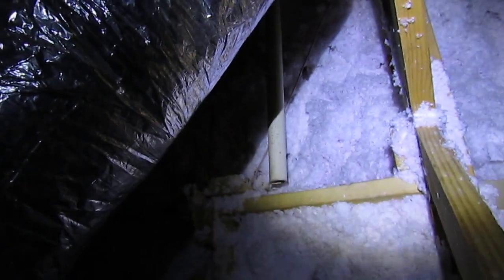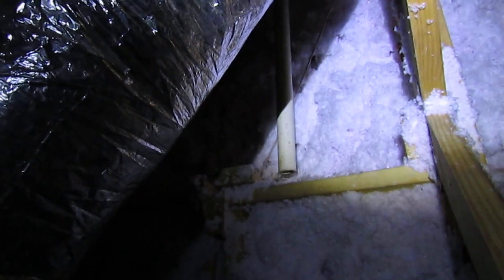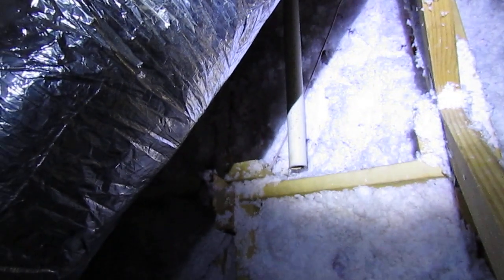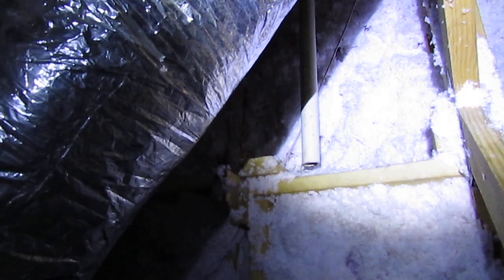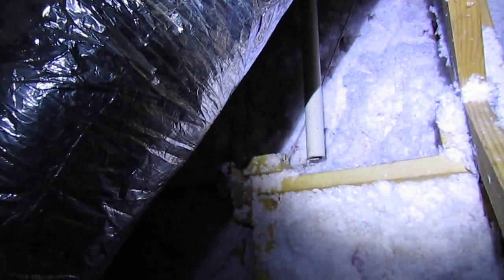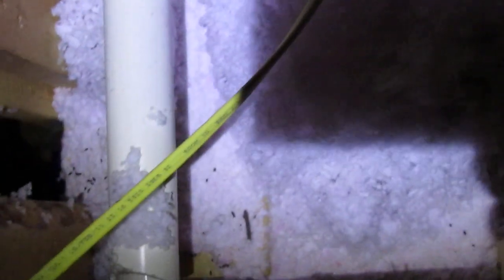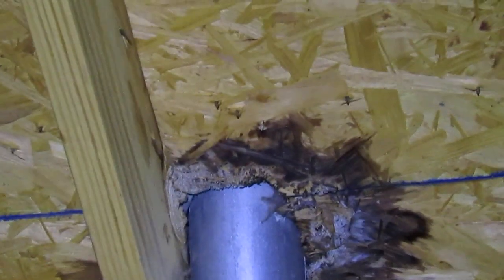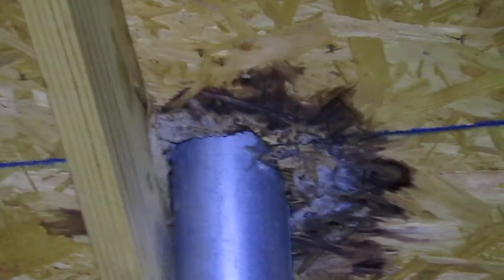Why is there sewer gas smell inside the house loose plumbing vents in attic. Read Below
Attics are the hardest system of the house to inspect, due to limited visibility and lack of flooring. It is not safe to traverse attics by walking on rafters and as a result limits the areas that can be safely inspected. As a general rule most home inspectors are not required to inspect areas that are not safe and readily accessible. This is the reason why its important to add additional attic hatches and secured walkways inside your attic, for inspection and servicing purposes. The best time to inspect for leaks is when it is raining with a bright flashlight. Plumbing vents often become disconnected, due to improper gluing or not glued at all. Sometimes the excessive heat inside the attic can degrade glued connections.  If you are on a Septic Tank System, I recommend adding screens over the vents at roof top level. See Episode 153 Septic Tanks on this channel. It may be a good idea to add screens on vent systems with city sewer service too. The most common areas for Roof Leaks is around roof penetrations and valleys. Always keep your roof clear of debris and inspect for damaged and lifted shingles. I highly recommend keeping large tarps and roofing nails on hand for emergencies. I have an emergency repair kit stored in a large tote. Which is made up of Roof Tar,  Large Tarps, Roofing Tape,  Rope and Roofing Nails.